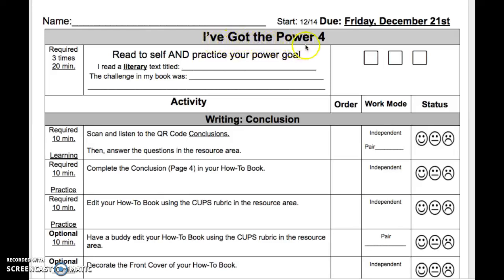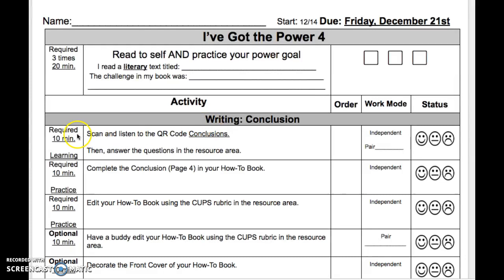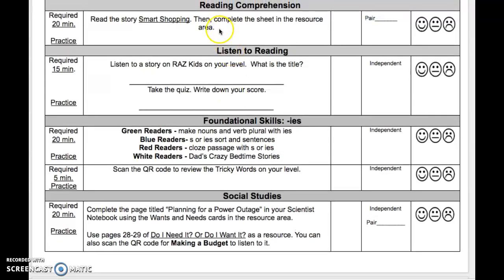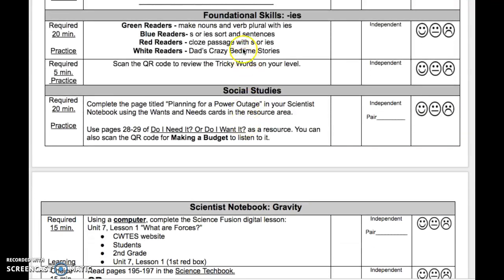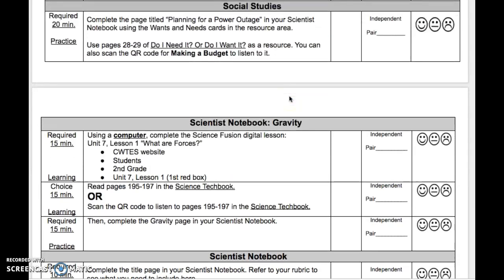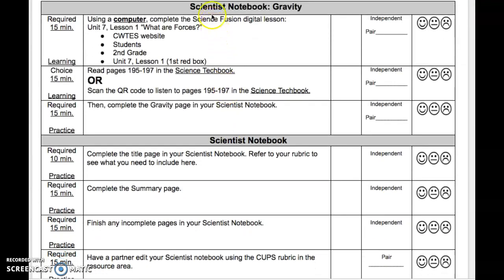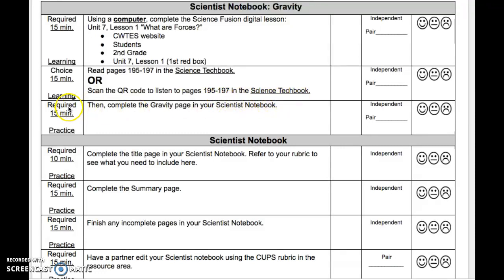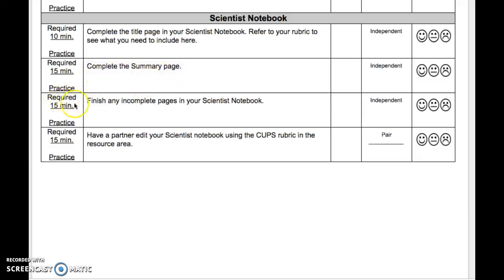I've Got the Power 4